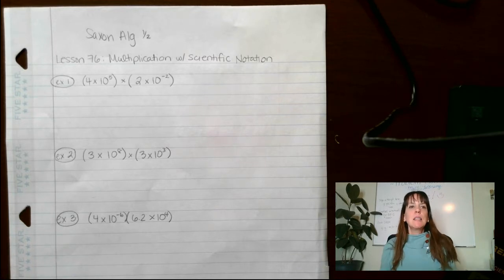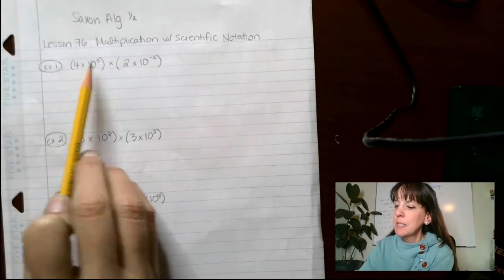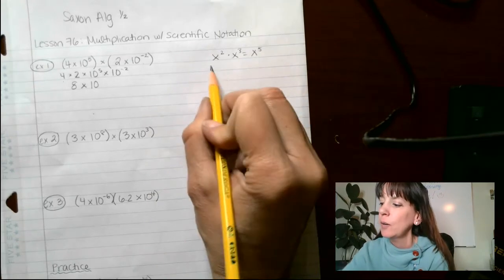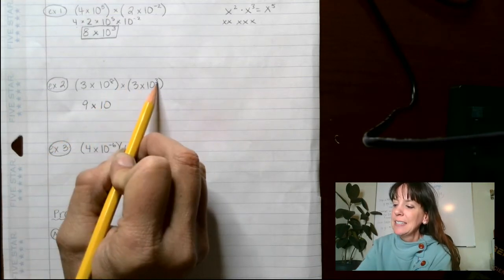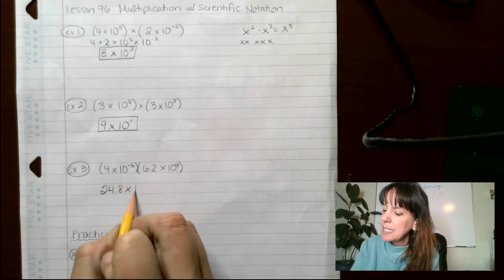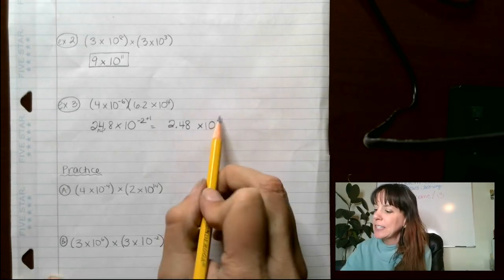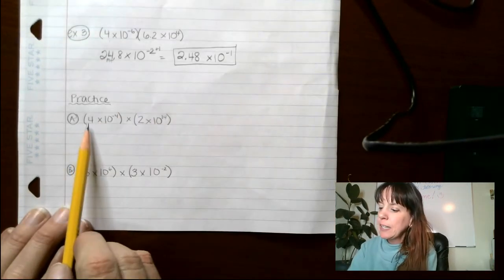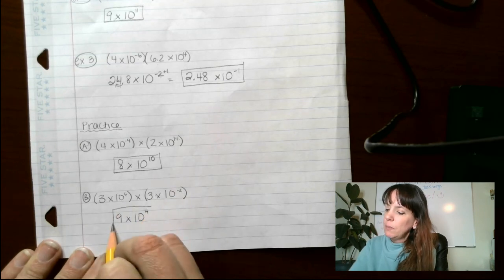Saxon Pre Algebra, Lesson 076, Multiplication with Scientific Notation basic